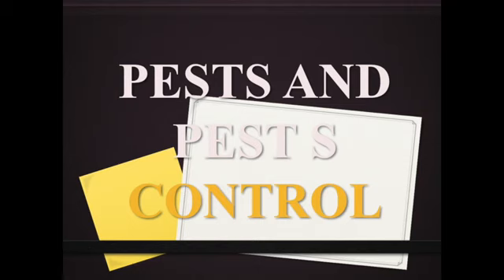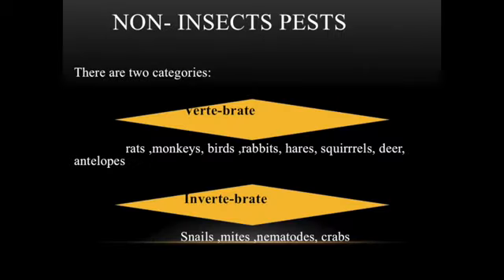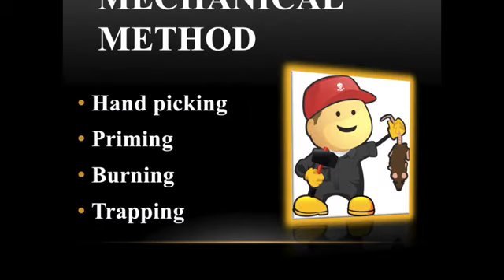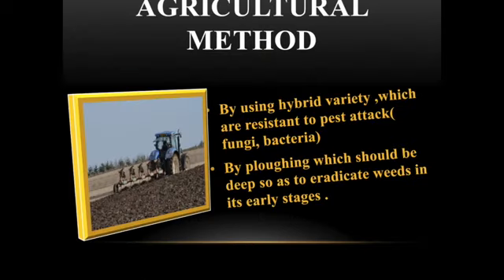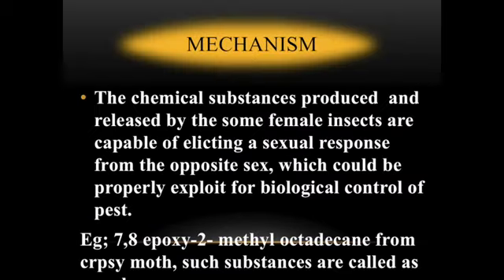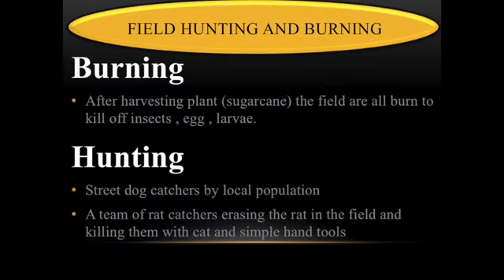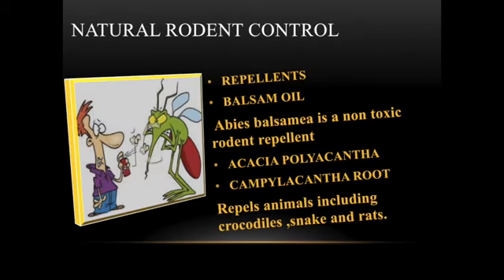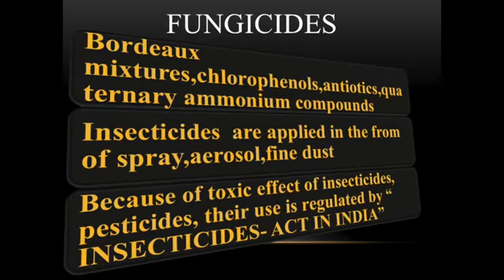Dr S Jayakumari pest and pest control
THIS VIDEO  FOE PEST AND PEST CONTRION FOR PHARM D AND B.PHARM STUDENTS .